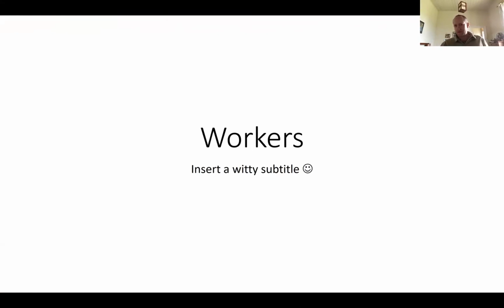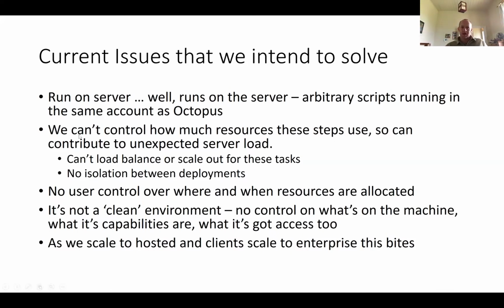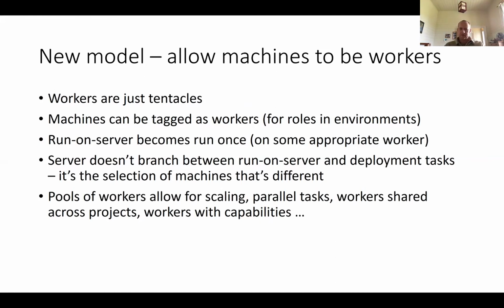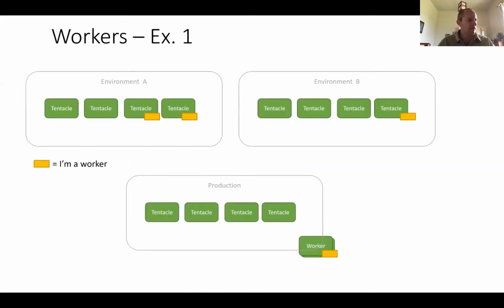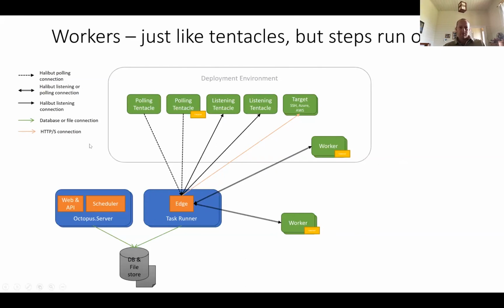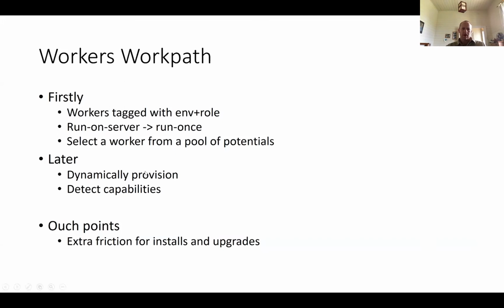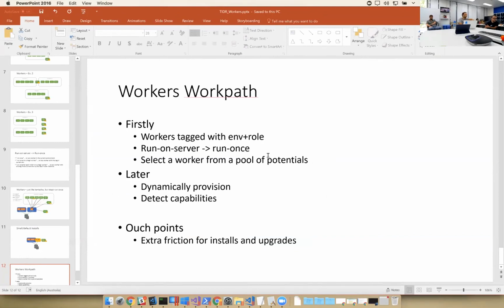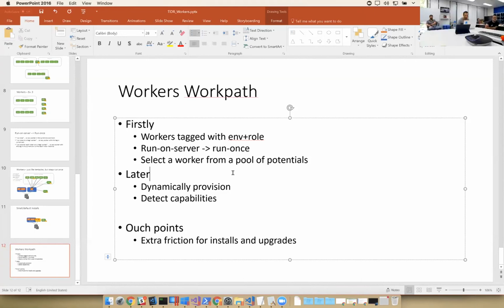Octopus TL;DR - Workers - December 13, 2017